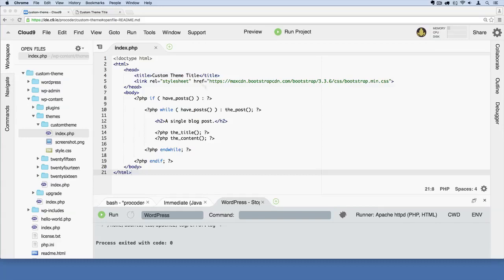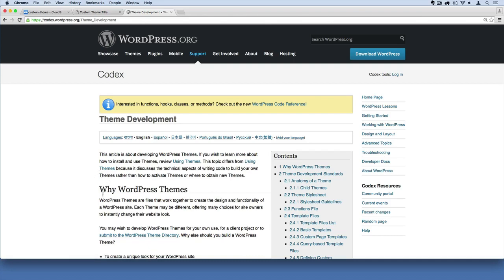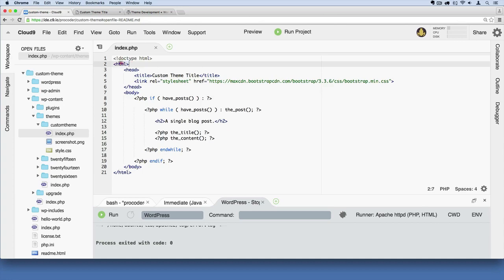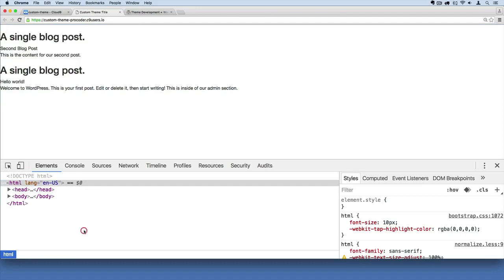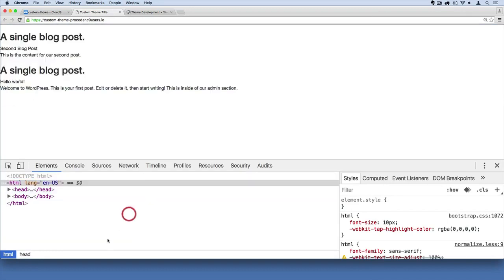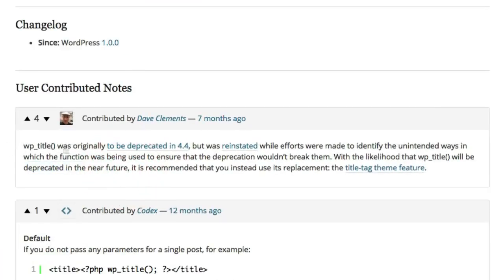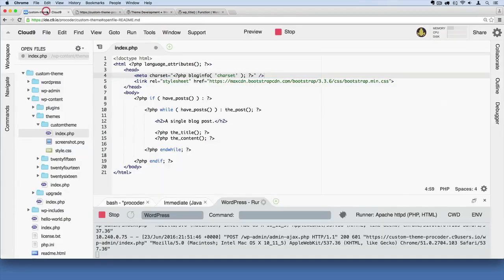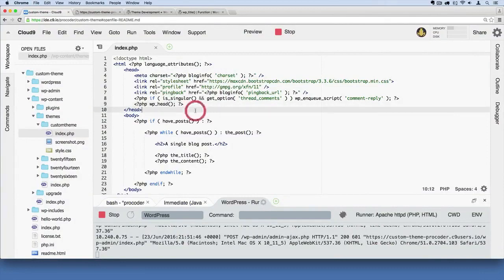WordPress Theme Development Part 17